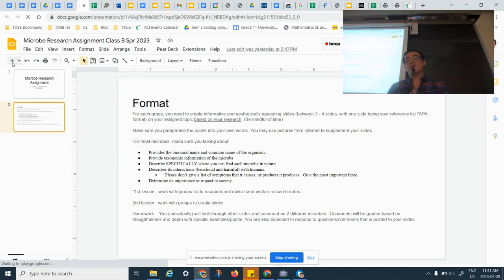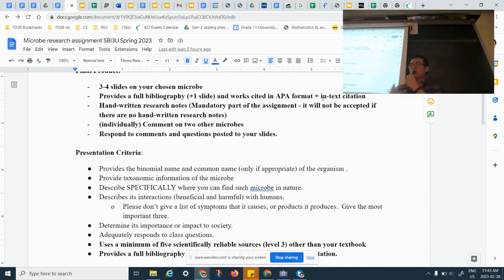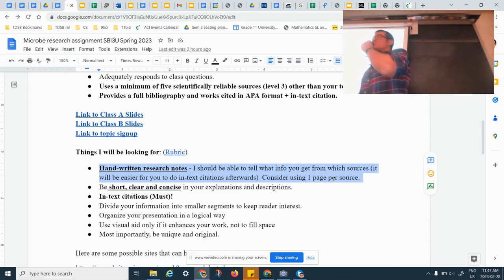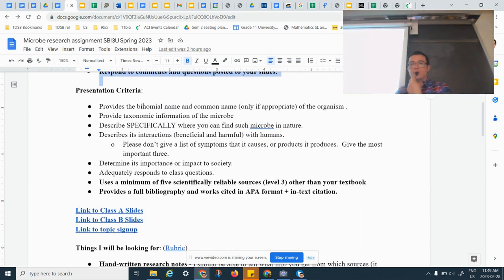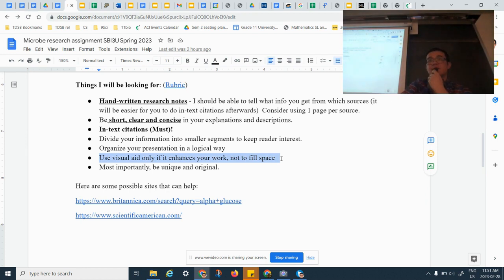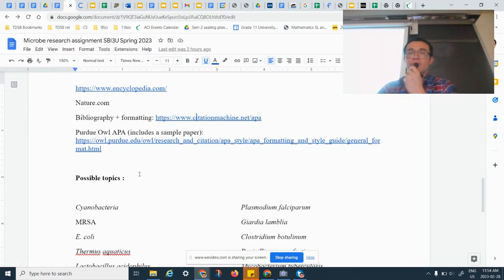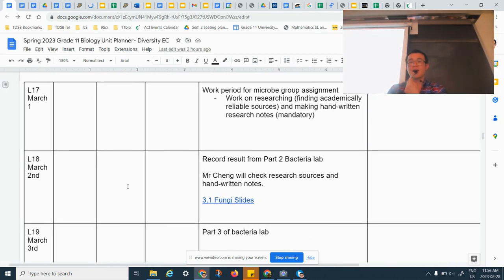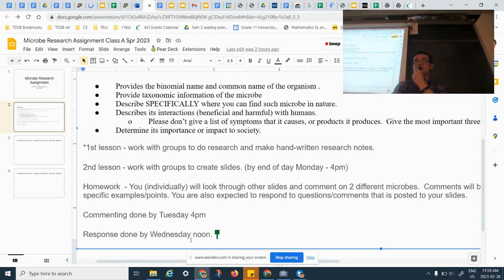G11 Bio Microbe research assignment Spr 2023